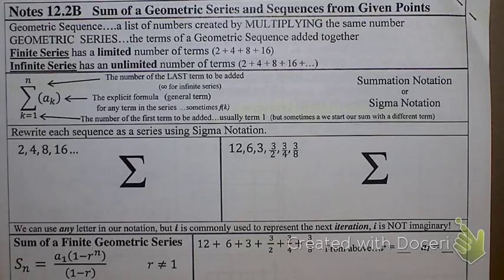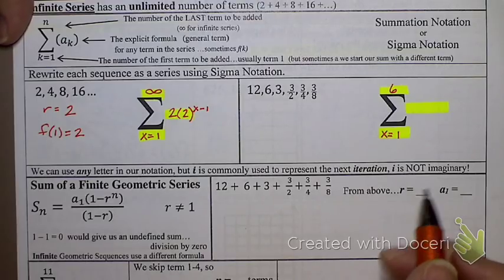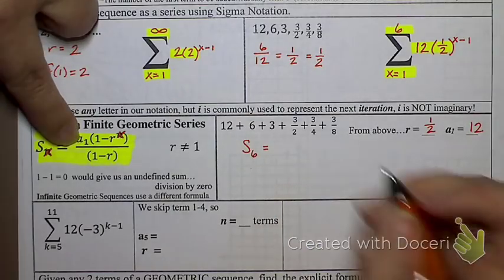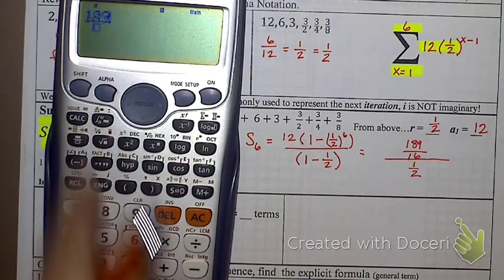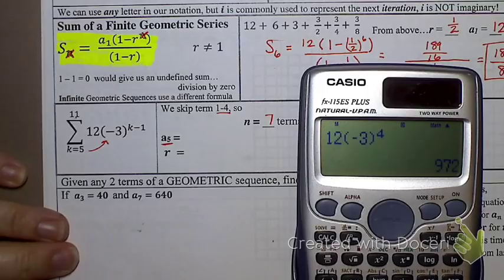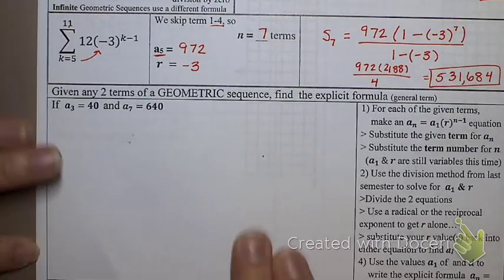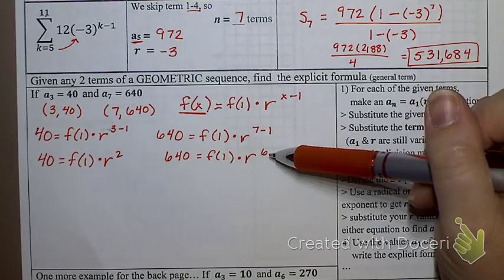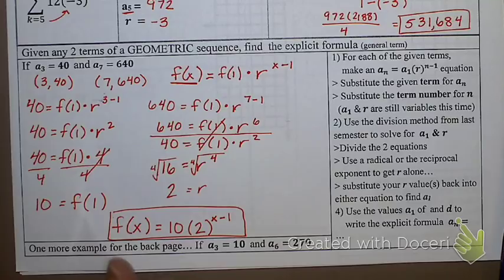12.2B Geometric Series